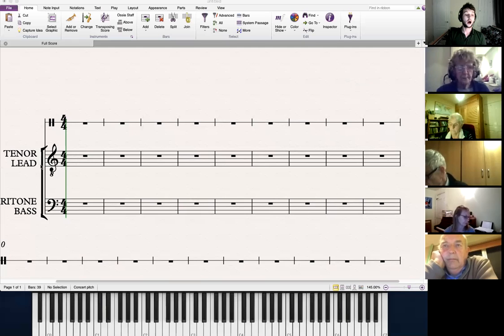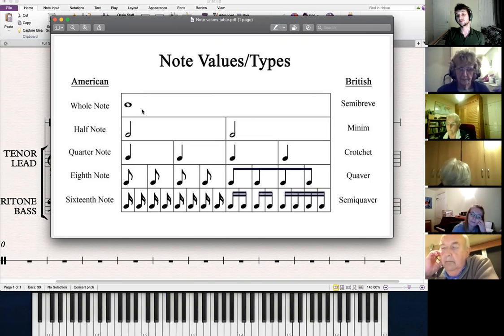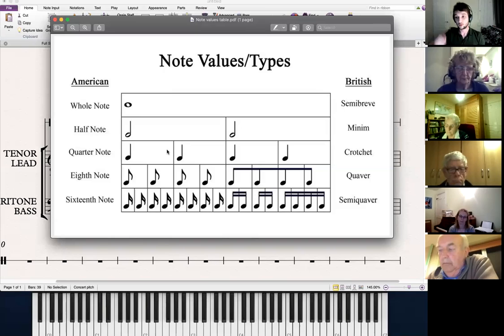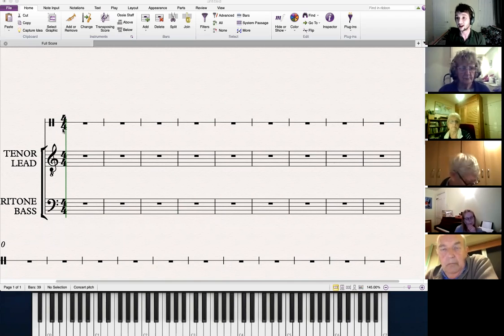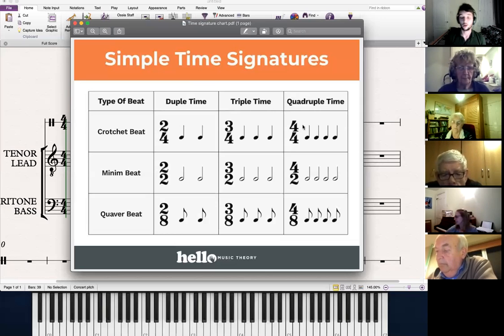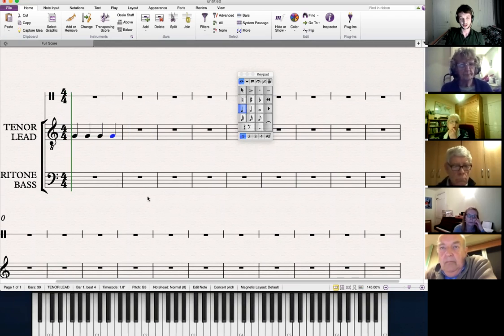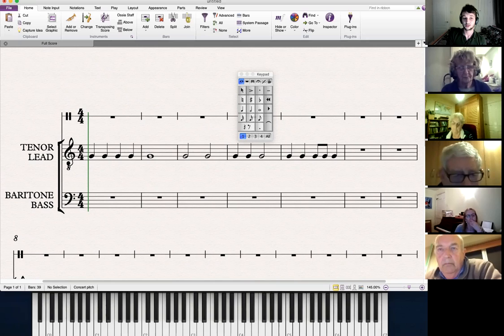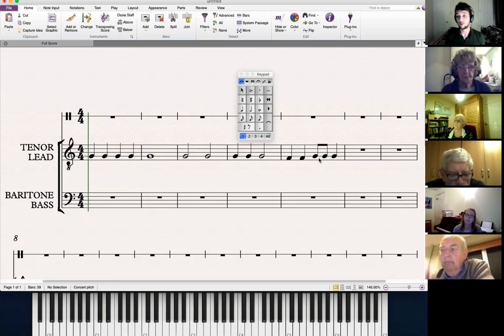Beginner Theory: Week 1, Term 1 - Notation, Time signatures, Bar Lines